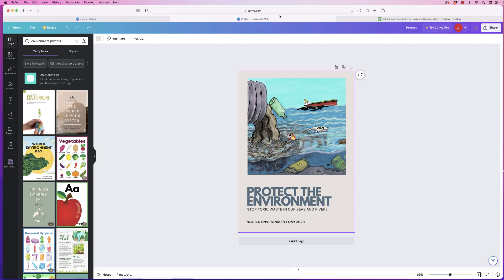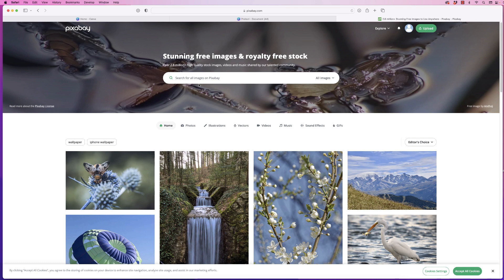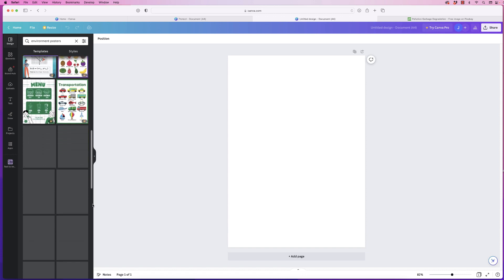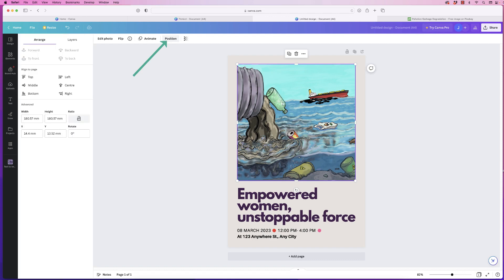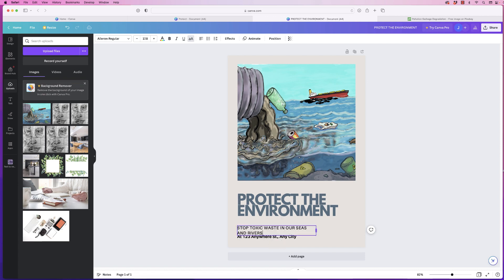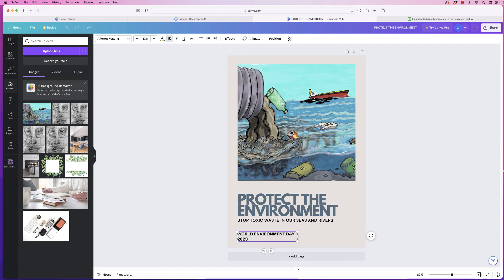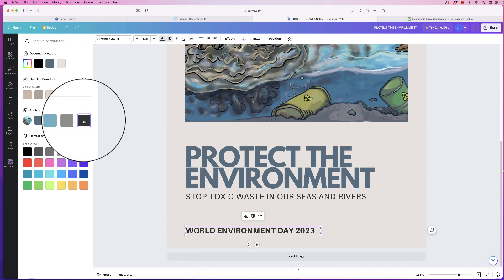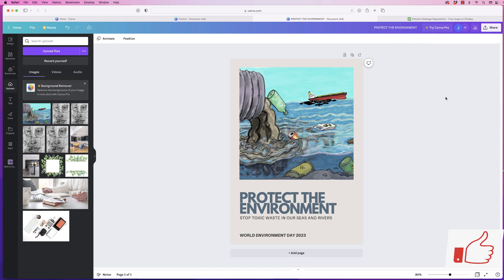Create an environmental poster in CANVA for FREE | EASY TUTORIAL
Start with you chosen image or artwork and learn how to customise one of canvas free templates to incorporate and blend with your image.  Learn how to upload an image, crop an image, insert text, change the colour of text and shapes and how to download your final project.

UK 🇬🇧

🖱 Mouse - Wacom Pen

US 🇺🇸

🖱Mouse - Wacom Pen